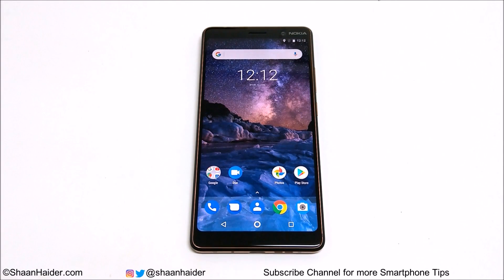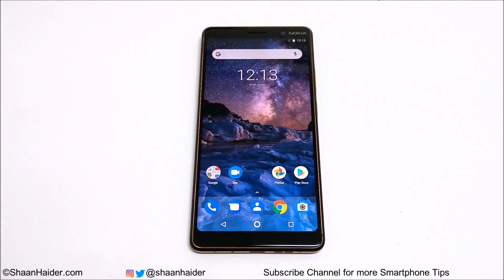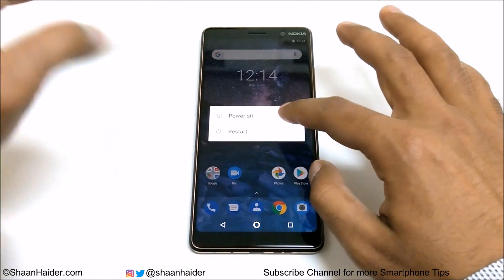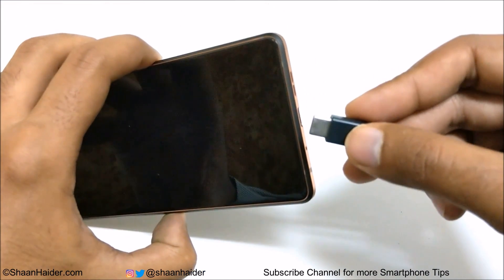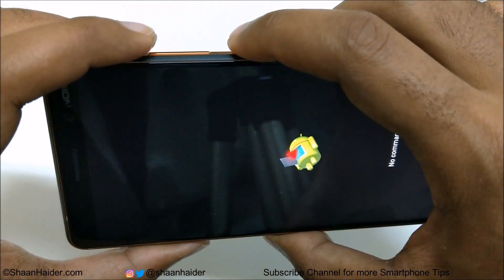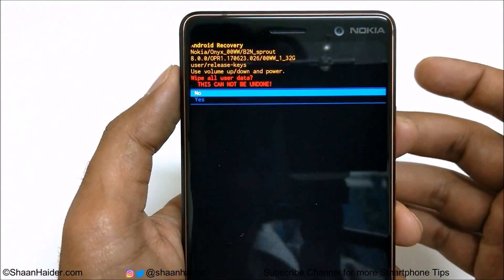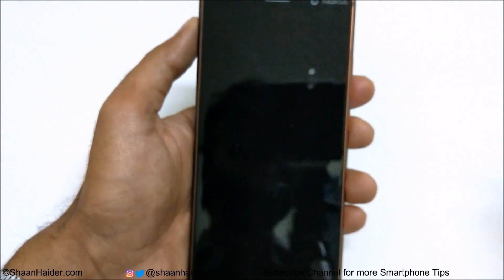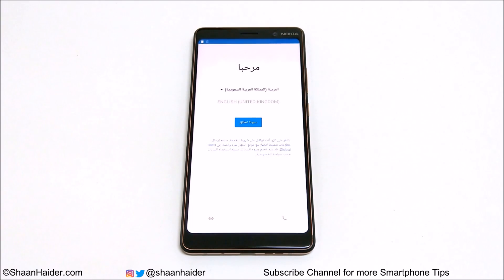FORGOT PASSWORD - How to Unlock and Hard Reset Nokia 7 Plus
Forgot Unlocking Password, Pattern or PIN - How to Hard Reset and Unlock the Nokia 7 Plus or ANY Nokia smartphone.